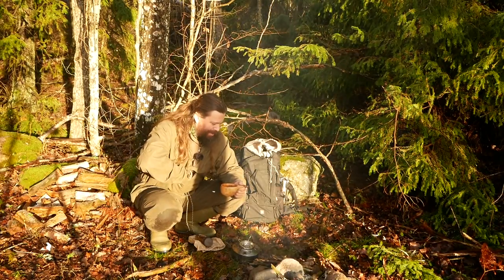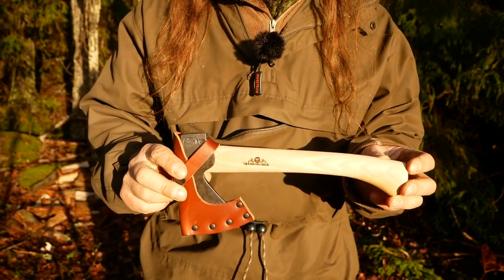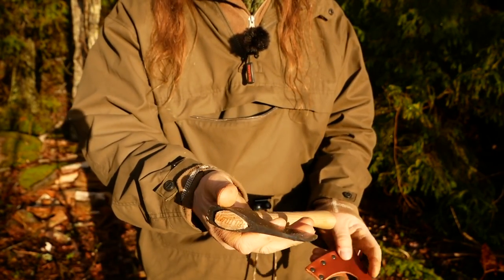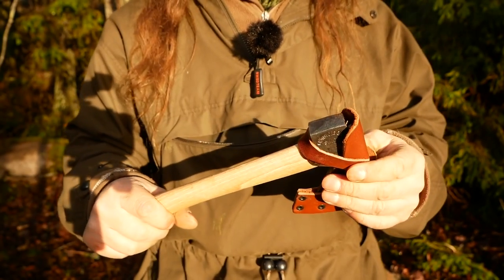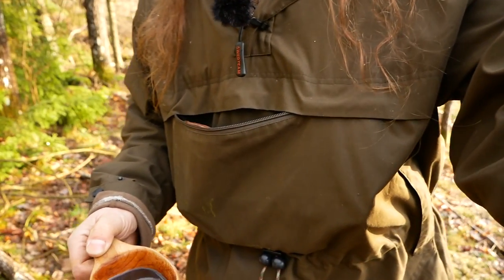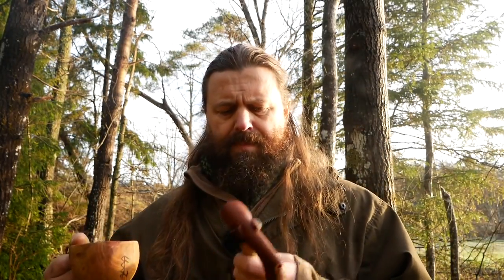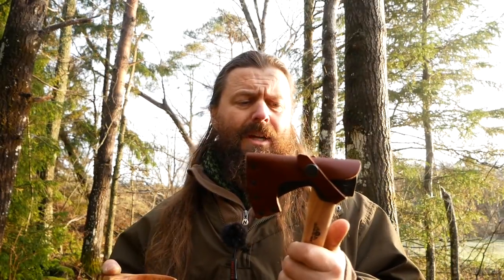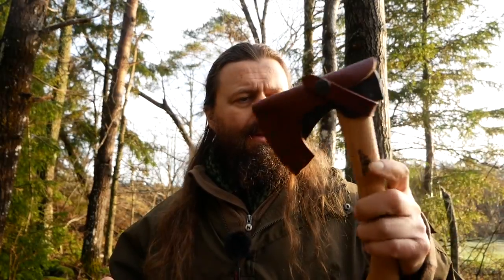Gränsfors Small Hatchet - Gränsfors Mini | Bjørn Andreas Bull-Hansen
My first look at the Gränsfors Small Hatchet, also known as the Gränsfors Mini og the Gransfors Small or Mini.

Sign up form to be notified about new videos, exclusive giveaways, news, etc.
(Your email will not be used for sales and I will never give it to other people.)

I support these charities:
- to help children and young people with SMA.

Music: I often use music made for me by my friend James Armstrong. Here is a link to his channel

Cameras / Kameraer:
Panasonic Lumix G80/85
Sony FDR-AX33
GoPro HERO5 Black
Sony ActionCam
iPhone 6s
Manfrotto 290 light Tripod

My Bushcraft Tools / Mine bushcraft-verktøy:
TBS Boar
Gränsfors Outdooors Axe
Hultafors Agdor Axe
Silky Gomboy 270 (the 240 size)
Bahco Laplander Folding Saw

Backpack:
Lundhags Gneik 54

Shelter / Telt og hengekøye:
Helsport Varanger 4-6 Lavvo
Amok 3.0 Draumr Hammock

Sleeping Pad: Exped Downmat 7